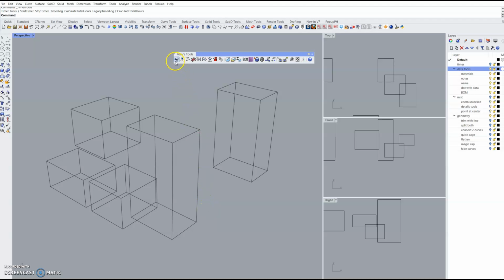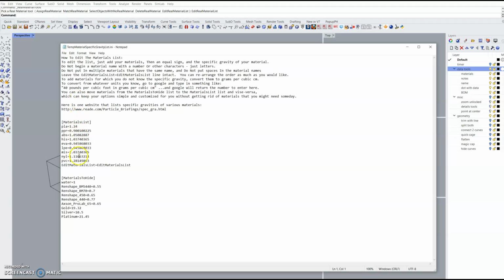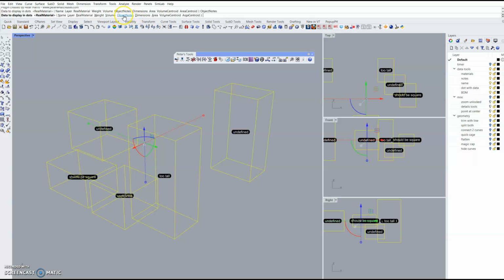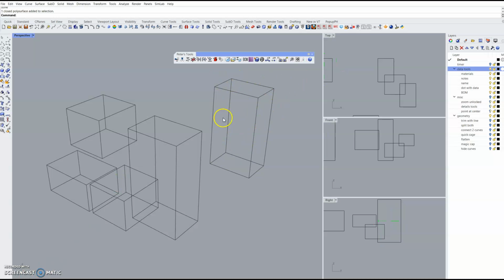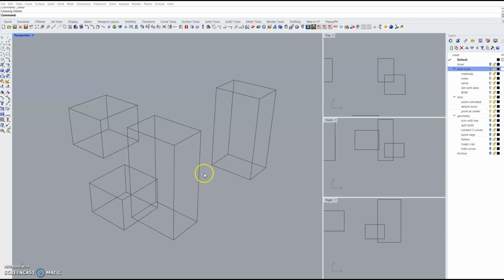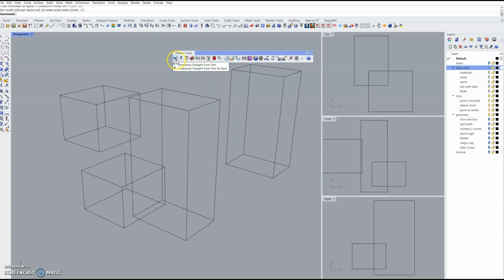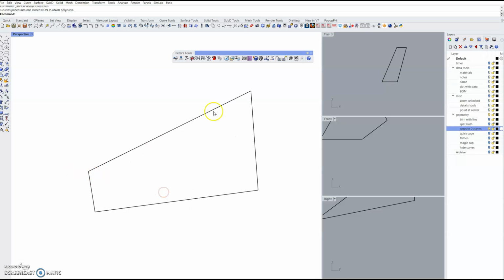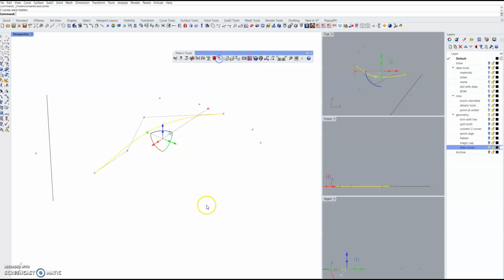PetersTools v2 overview